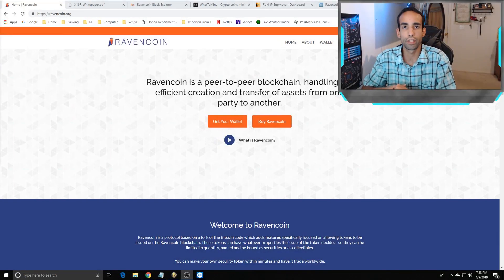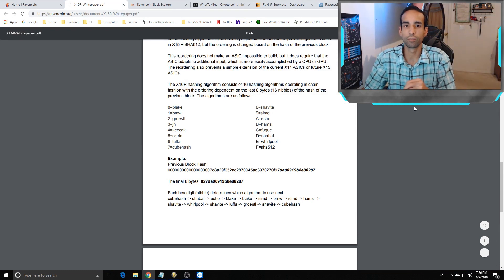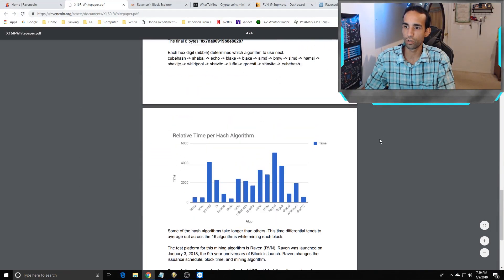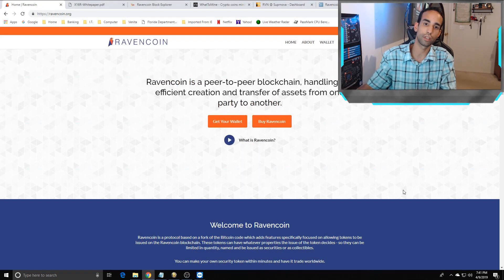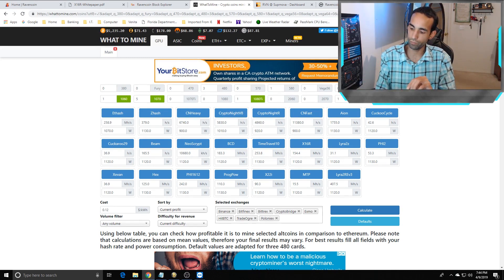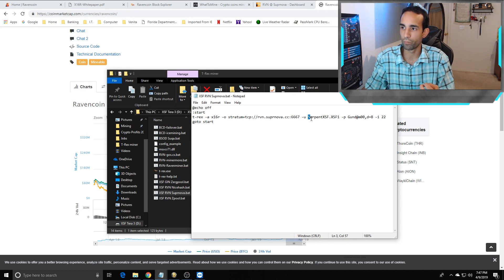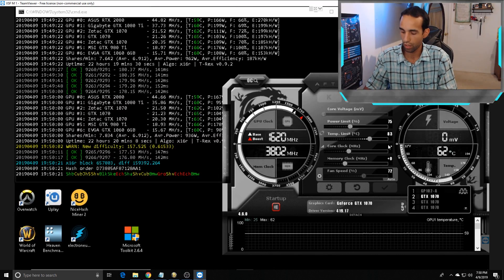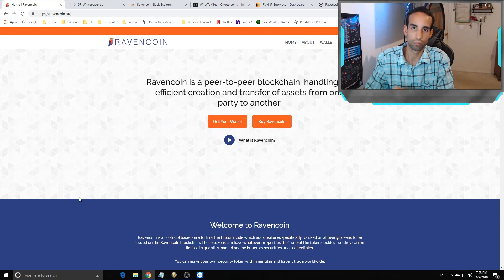How To Mine Ravencoin - X16r, 2019 Update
Ravencoin is certainly getting a lot of attention, and with this increase in attention comes more miners, which mean increased network hashrate & difficulty. However, even though you may mine less Ravencoin overall, it is still very profitable. Just make sure to keep the network decentralized and spread out, a single pool having most of the Networks hashrate can be dangerous. Now, this video isn't a step by step guide on how to mine Ravencoin, but the information I share and some others may leave in comments below may help you fine tune for optimal hashrate - efficiency. If you're new to mining Ravencoin, check out example batch file templates below. Just copy and paste into a txt file then "save as" a batch file. I hope this info helps someone and encourages more discussion about a great platform.

Thank you for your time, catch you later. Hit me up on discord or Social media.

Twitter - @cmvjax or @SerpentXSF (finally made an official one...)

For a quick setup, create a txt file, and "save as" a batch file " .bat "

Example for T-rex miner:

@echo off
:start
t-rex -a x16r -o stratum+tcp://rvn.suprnova.cc:6667 -u YourUsername.Yourworkername -p password -i 22
goto start

Example Z-Enemy Miner

@echo off
:start
z-enemy -a x16r -o stratum+tcp://ravenminer.com:3666 -u mwGroSkeJhCubShvSmdCubShvShvEchLufEchE -p c=RVN,workername -i 22
goto start

Example Hash Order Breakdown:

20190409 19:03:28 x16r block 657756, diff 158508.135
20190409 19:03:28 Hash order 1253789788A6AA7F
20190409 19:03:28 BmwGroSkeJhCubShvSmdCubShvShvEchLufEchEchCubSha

Bmw Gro Ske Jh Cub Shv Smd Cub Shv Shv Ech Luf Ech Ech Cub Sha
                   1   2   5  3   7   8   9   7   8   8   A   6   A   A   7   F

Asus B250 Mining Expert Motherboard:

Nvidia GTX 1660 Ti (MSI) or 1660 Super (Gigabyte) which ever is in your Budget:

Nvidia GTX 1070 (Zotac Mini):

AMD RX 580 (Sapphire Pulse):

AMD RX 5700 - Top model picks - Sapphire Pulse, PowerColor, Gigabyte:

EVGA 600w ATX Powersupply:

XBERSTAR 1200w/750w Breakout Board:

Bundled S-Union 6 pin to 6+2 pin cable + Breakout Board:

Deep in The Mines Four 18AWG PCI-E 6pin to Dual 8-pin splitters:

PCIE Riser 1x to 16x Powered Risers:

1 PCIe x 1 to 4 USB Type A splitter adapter: